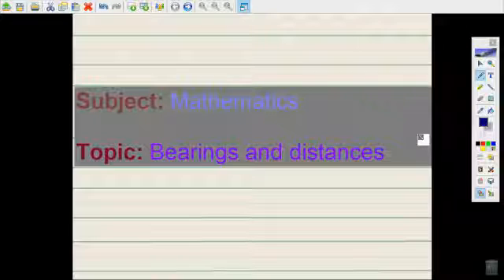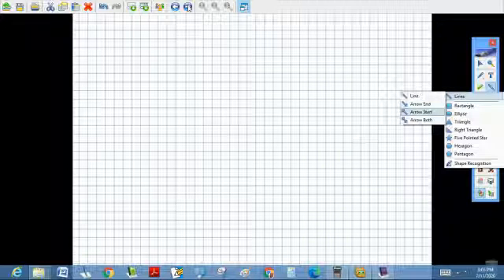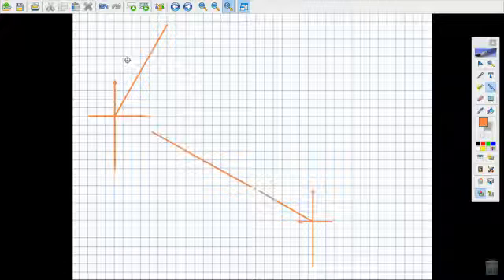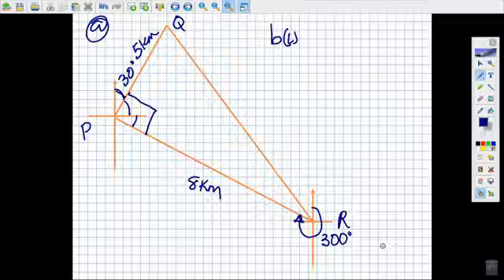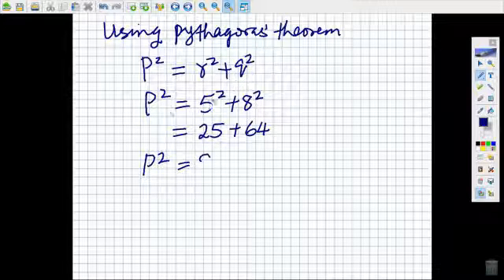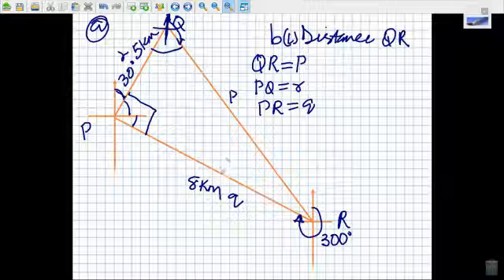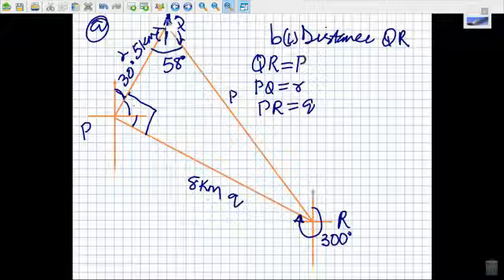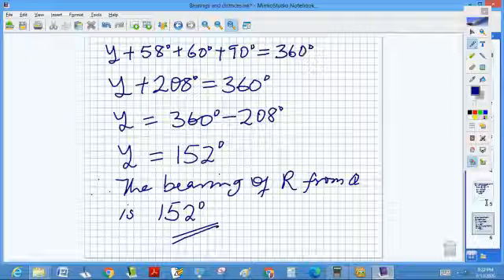Video on Bearings and Distances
This video explains the concept of bearing and how to solve mathematical problem involving bearings and distances.